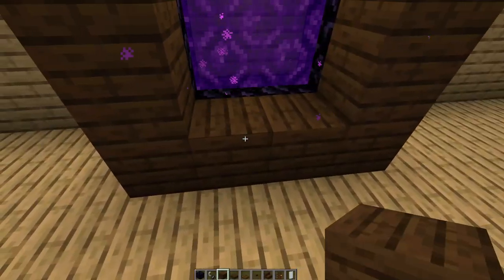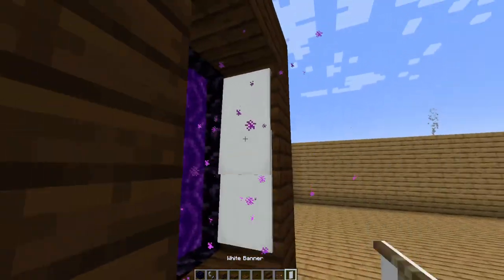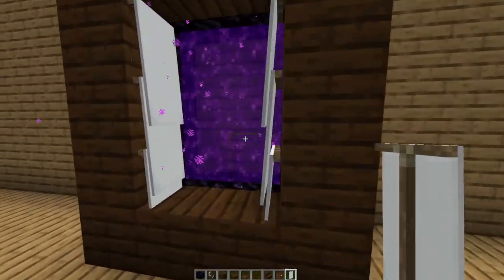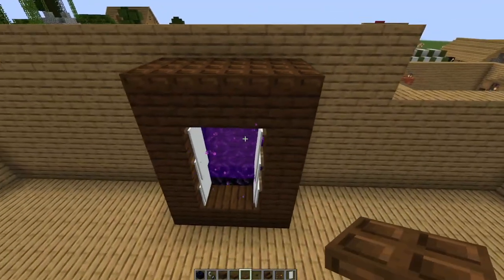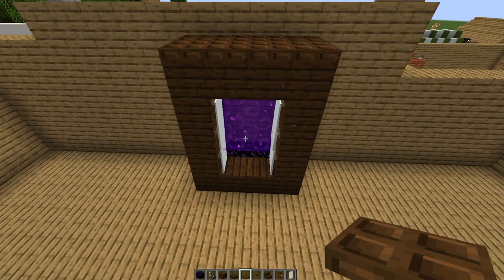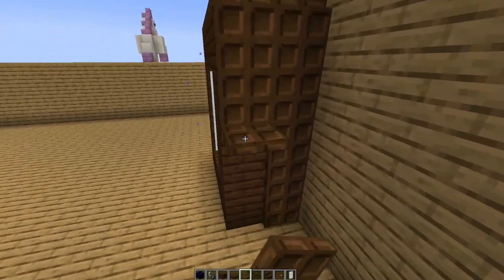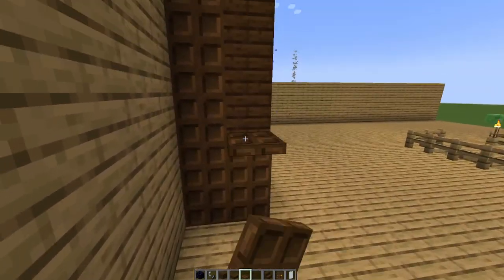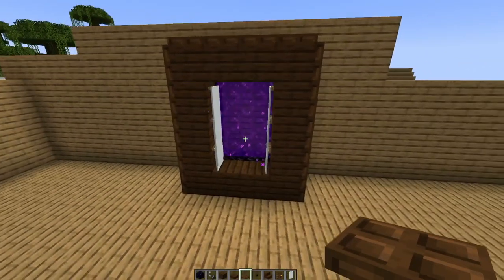Minecraft Wardrobe Portal Tutorial - SquishyMain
Minecraft Wardrobe Portal Tutorial | Minecraft How To Build A Wardrobe Portal From Minecraft Super Bite-Size Builds Book